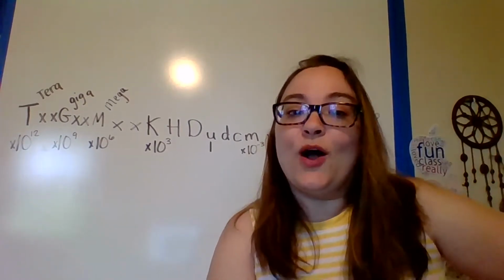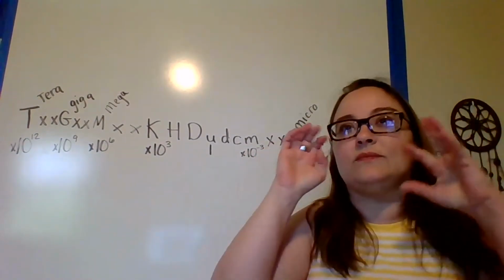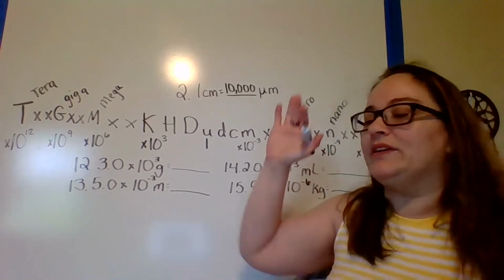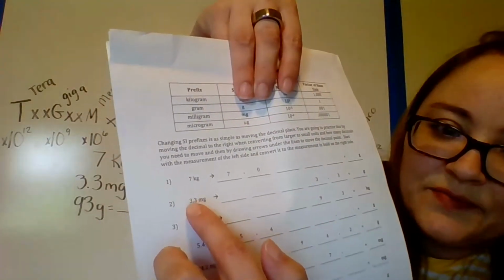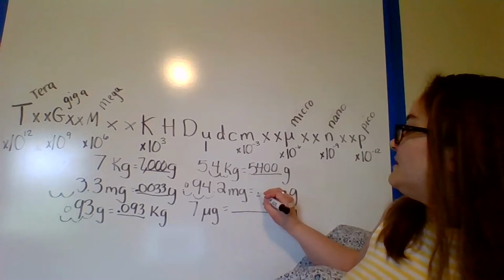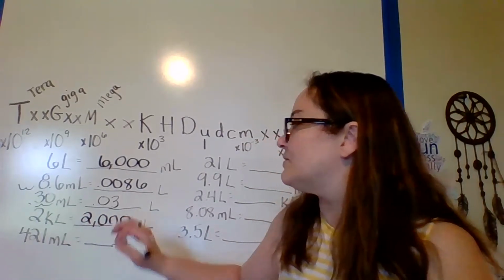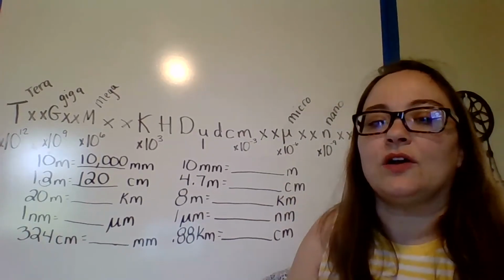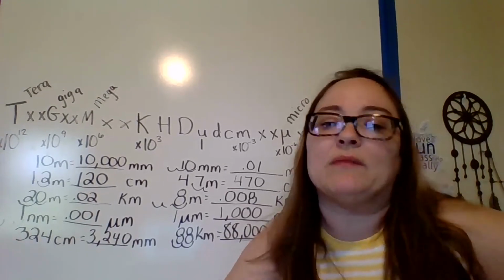My Teacher does Metric Conversions Lesson Four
This is Lesson Four and my first foray into EDITING a video... say what? lol
This finishes up all four pages of the Metric Conversions Week Two handout "measurement worksheet" that was posted in google classroom.
We tie in Metric Conversions and Scientific Notation here, and practice some more conversions.

Here's the link to see the all the crazy prefixes with their weird names, up to 10^24 and 10^-24. By threes, of course, because no one cares about the ones in between.